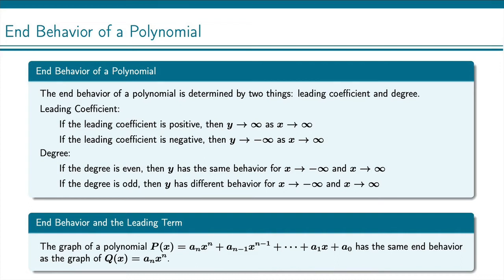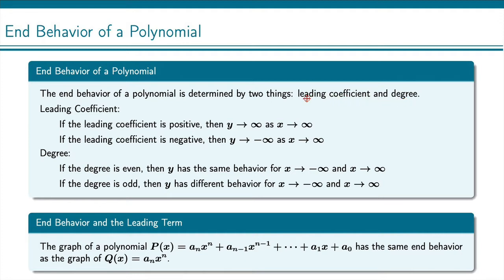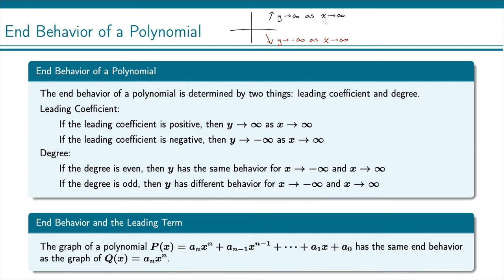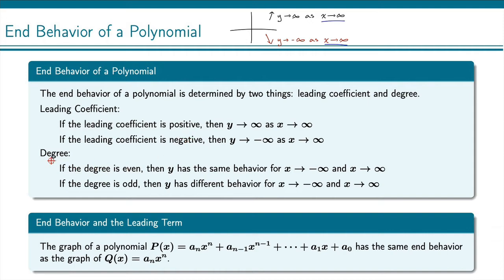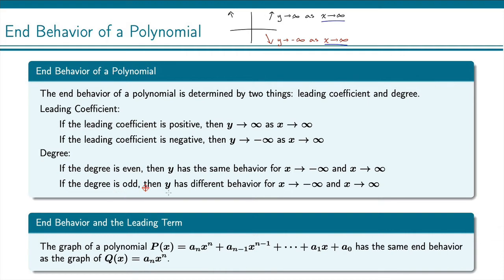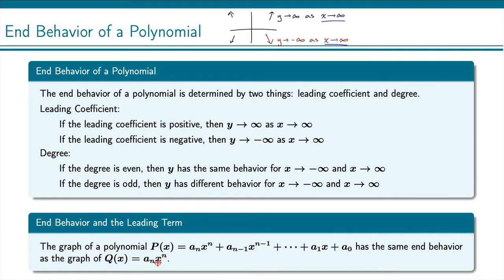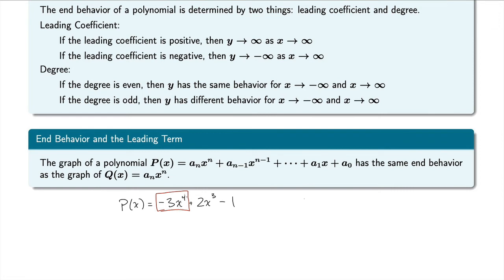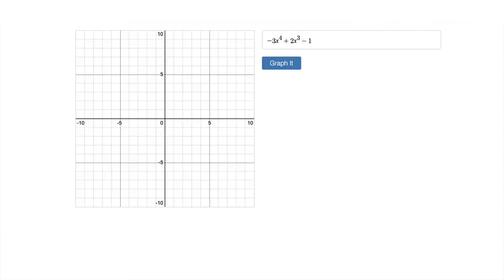End Behavior of a Polynomial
How to determine and notate the end behavior of a polynomial. Use the leading term which contains the leading coefficient and the degree of the polynomial.